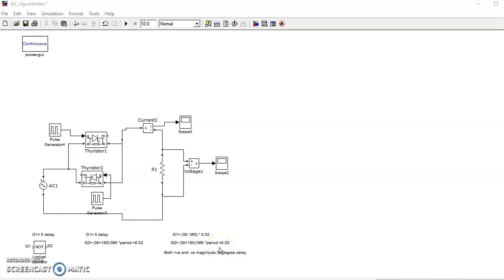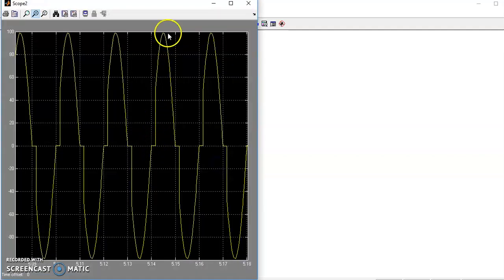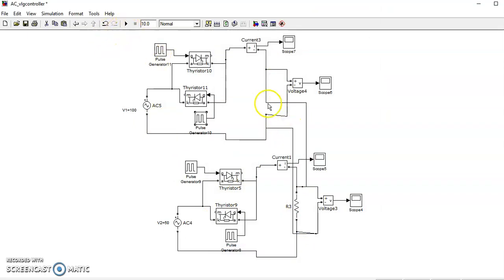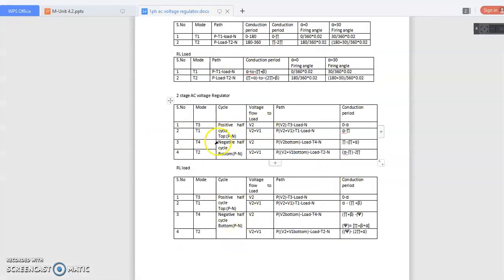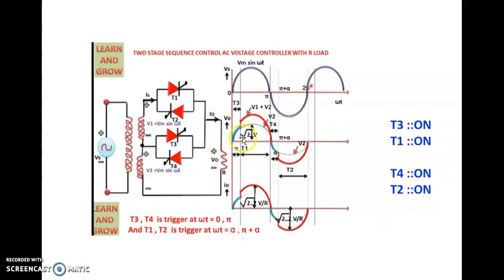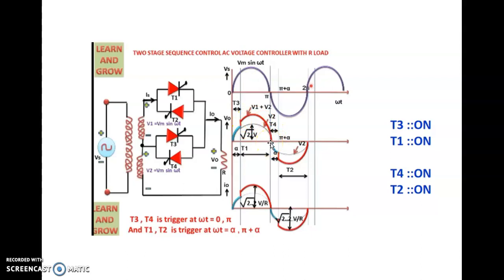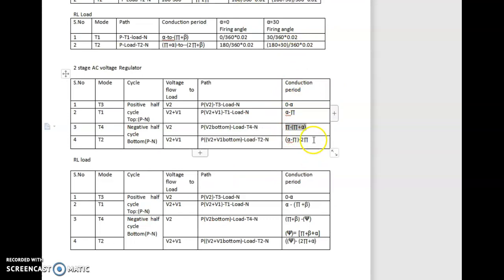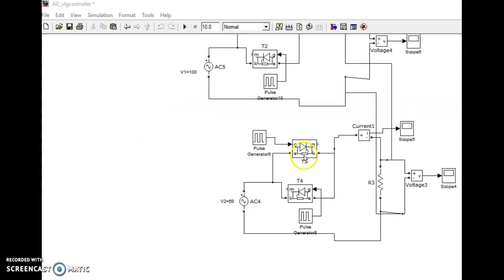2 stage AC voltage controller